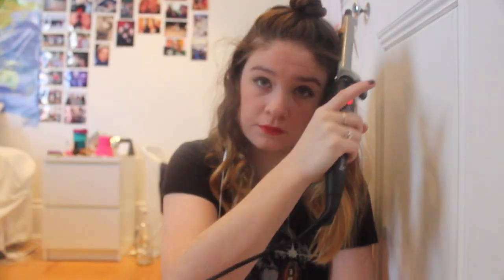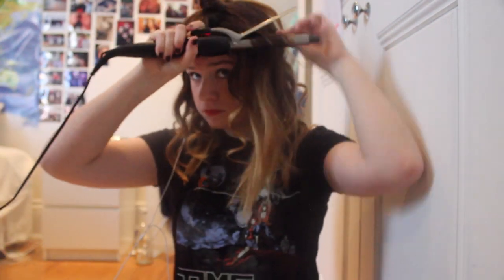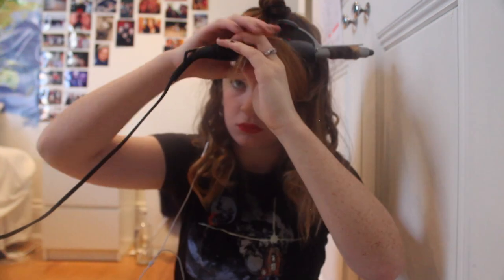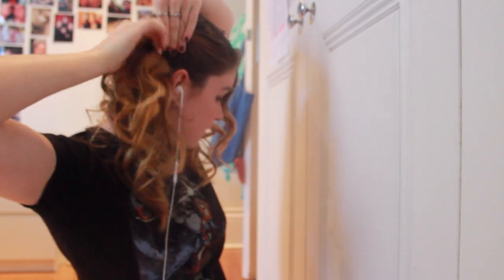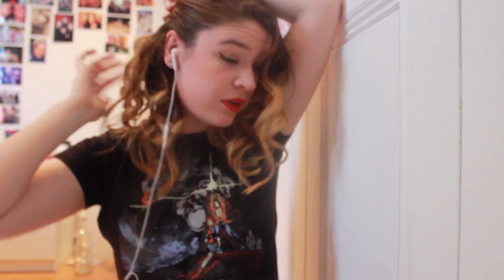Peggy Carter Hair Tutorial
As promised, Here's the hair tutorial
for other looks!

[P.S. I realise I said 'Cosplay Complexities, whoops! I'm also super sorry for all the sniffling, that's gross but I'm sick so... One more apology for not having music in the fast forward sections but this is my first tutorial and they will get better...]